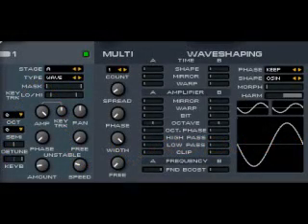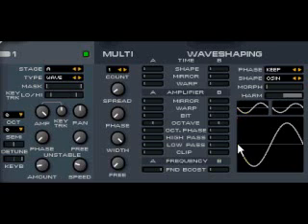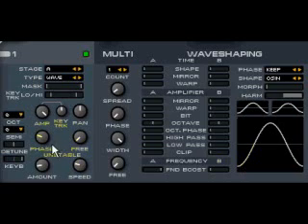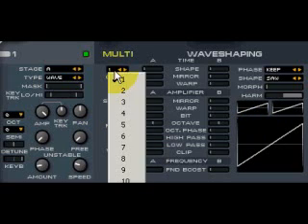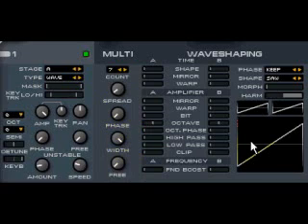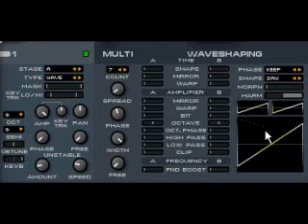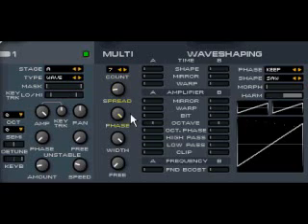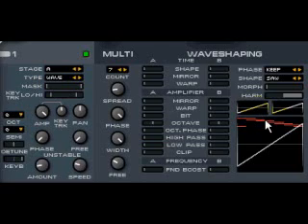audjoo helix tutorial 05 start phase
the start phase of an oscillator define the first moment of the sound, listen to some examples. analog synths have random startphase. Digital synths often have either "free" or synced. In helix you can define a range where the randomness happens. The startphase makes a big difference on a super-saw.